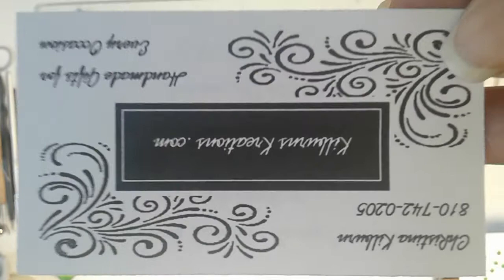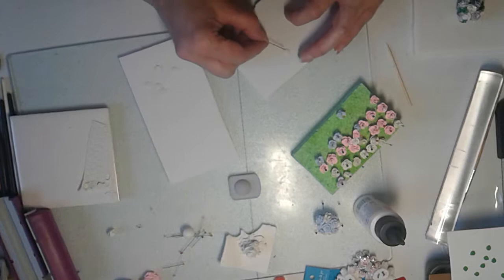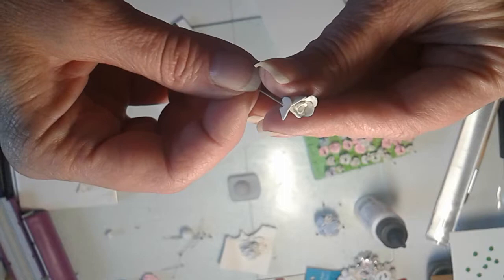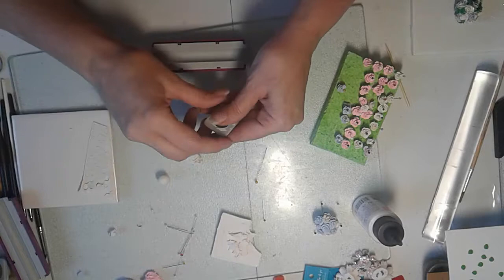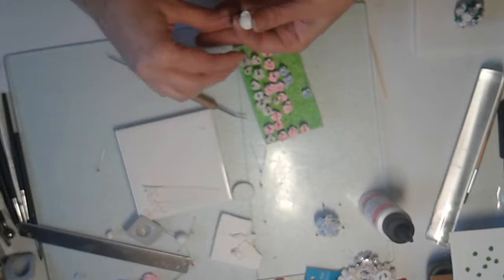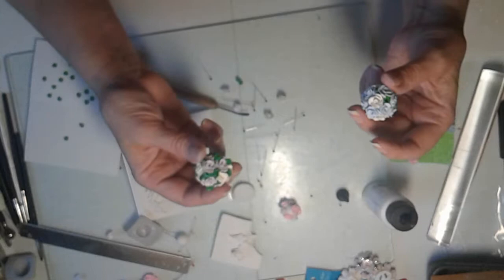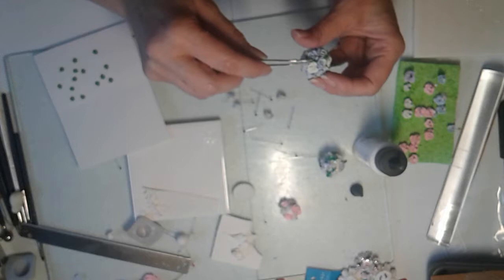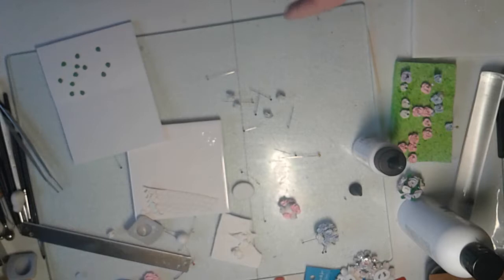Polymer Clay Rose Beads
Hello everyone, hope you all are doing well. Today I'm working on another challenge.  We are making large polymer clay beads with roses.Hope you all enjoy and thankyou for watching.